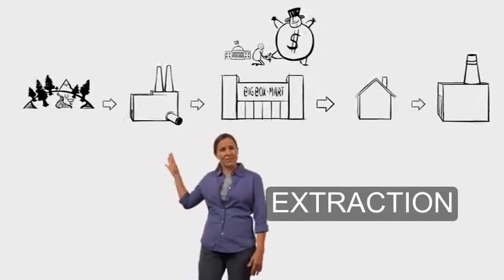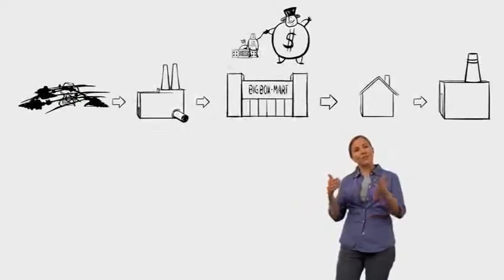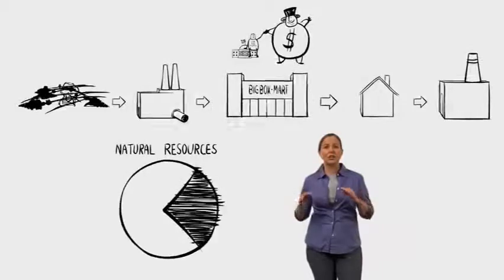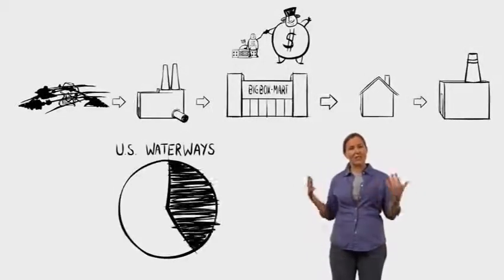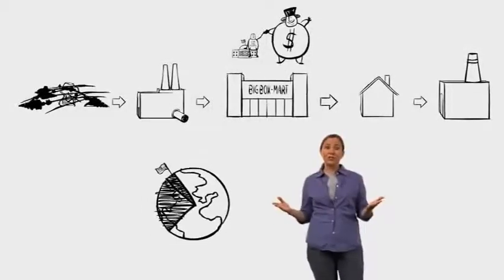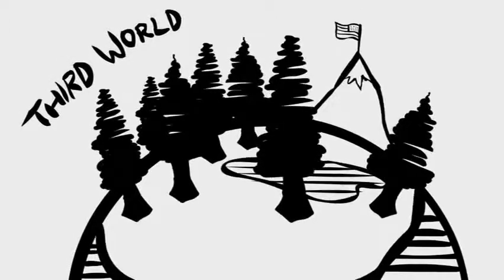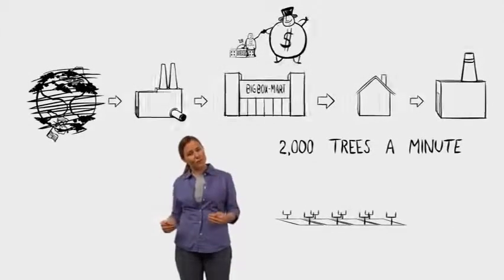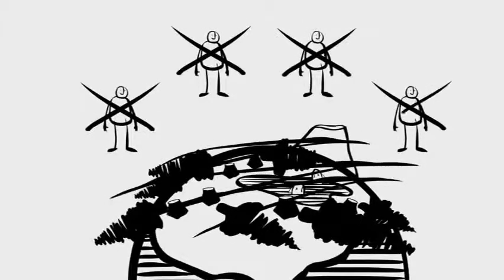The Story of Stuff Extraction